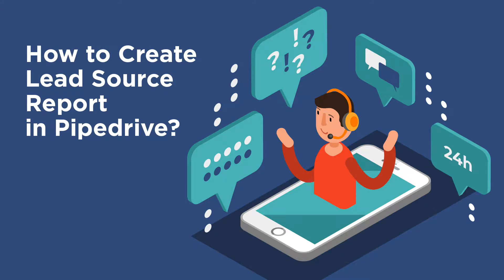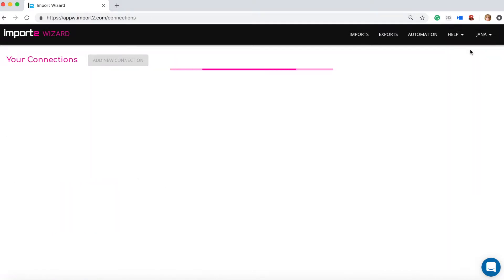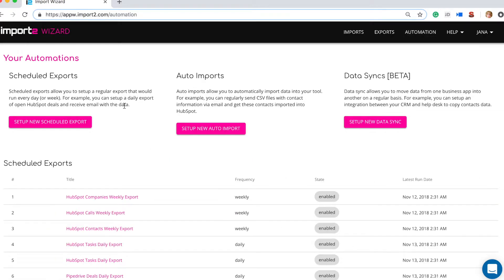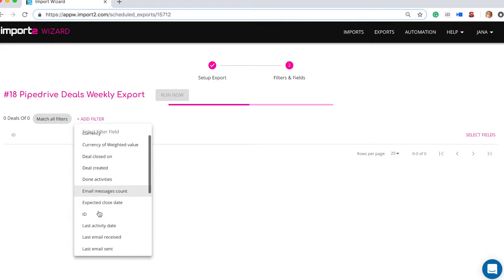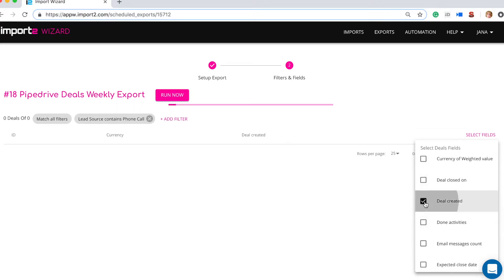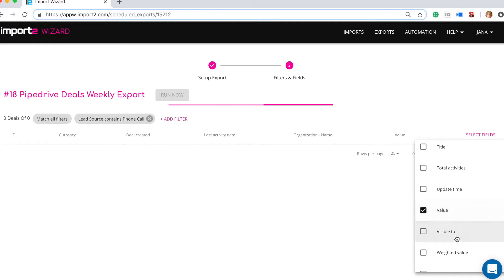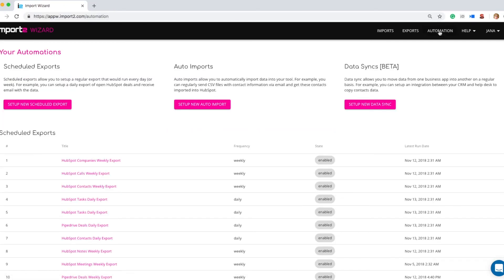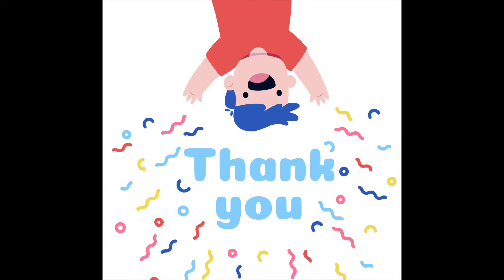Create Deal Lead Source Report in Pipedrive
How to set up a report based on the "Lead Source" field on deals with CSV Loader Sign up for free to try.